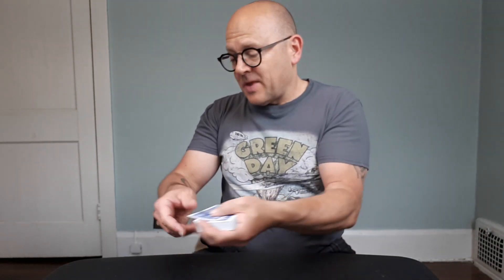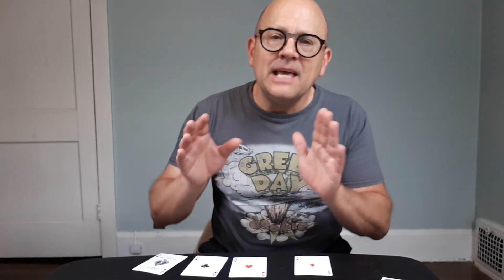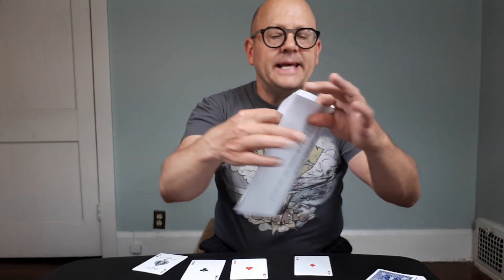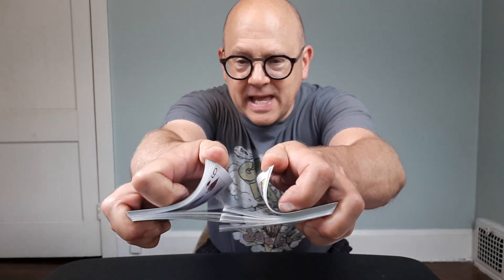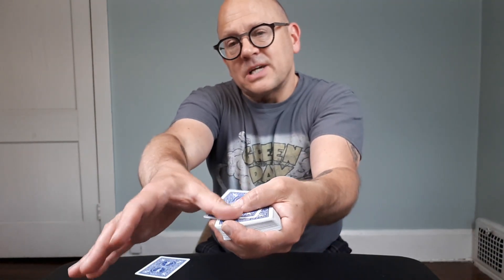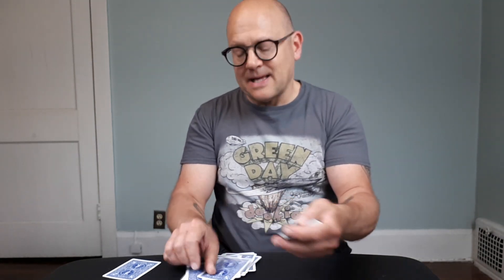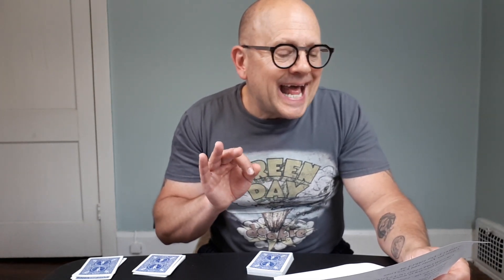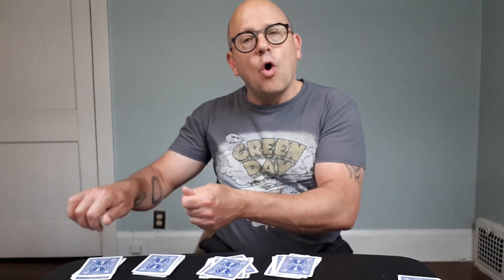Do Expert Level 'Stop' Card Trick (Learn the Secret NOW!)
Learn the secret to this mind-blowing magic card trick. Master magician Jay Sankey teaches easy beginner magic tricks, and even magic for expert magicians.